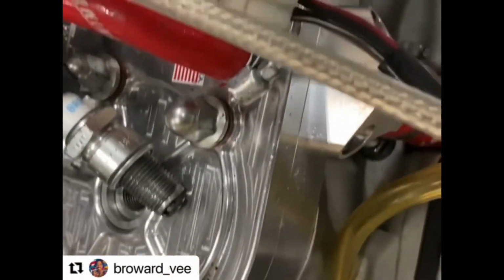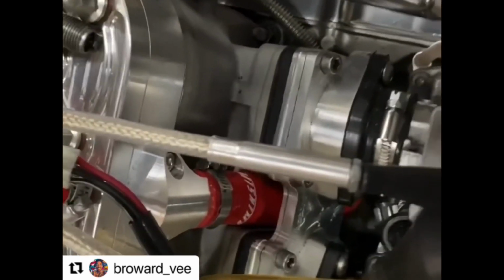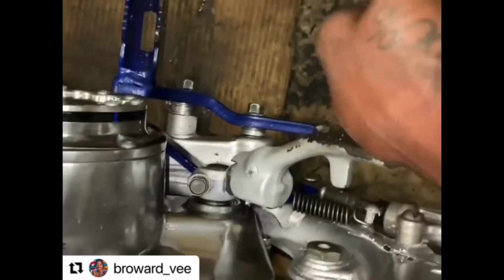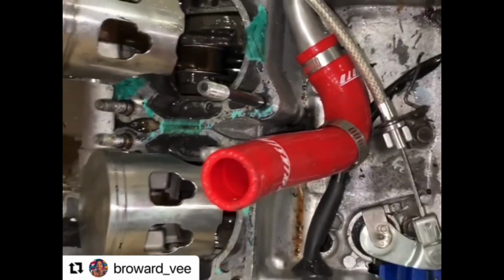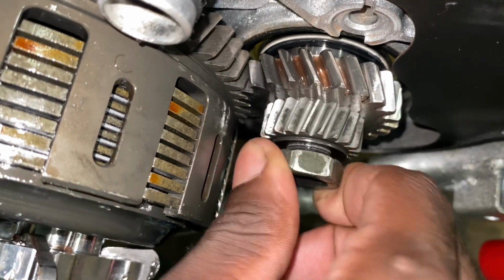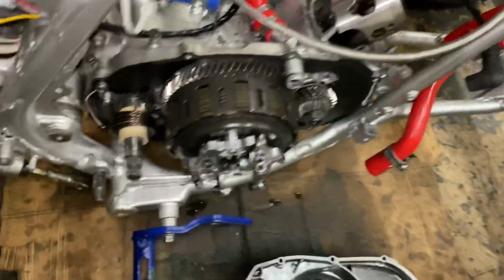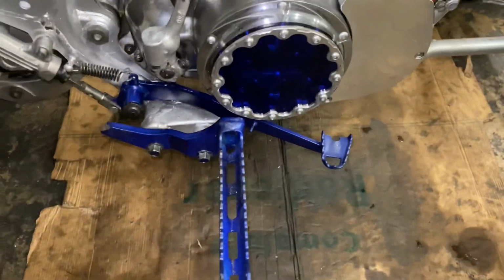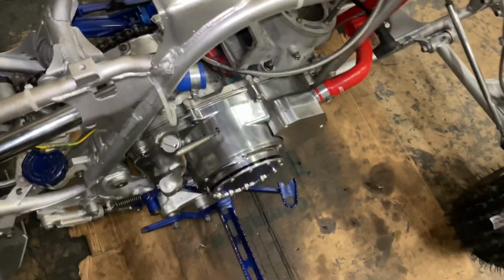Part 2 “theveetouch” 1999 yamaha banshee inspection tear down crank bolt scraping the clutch cover